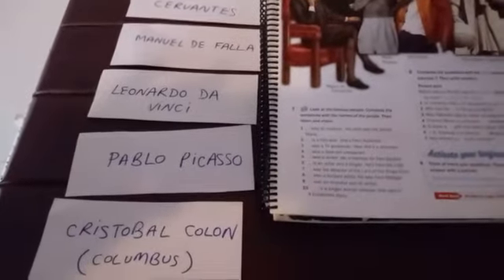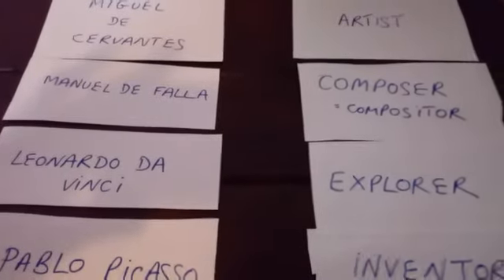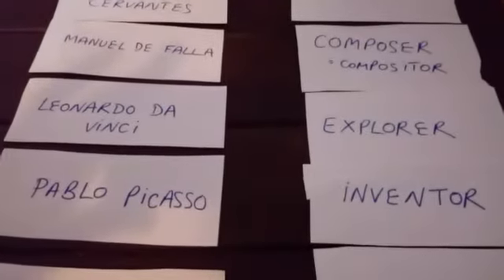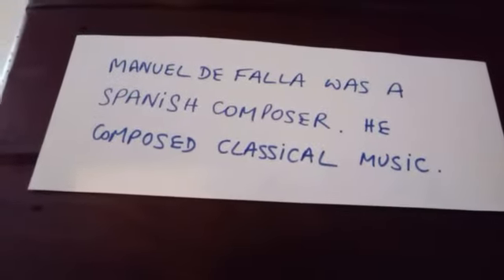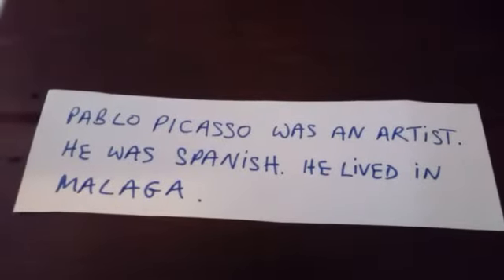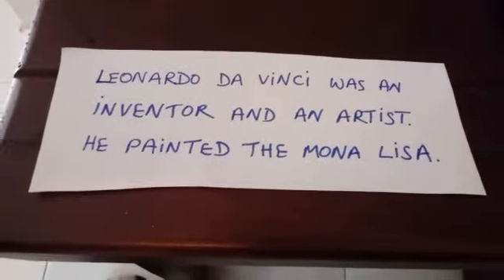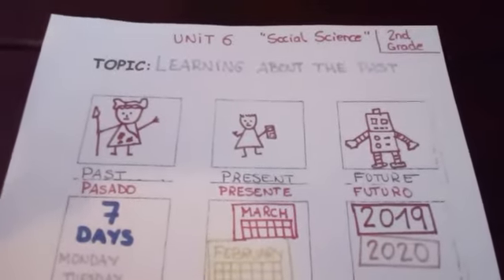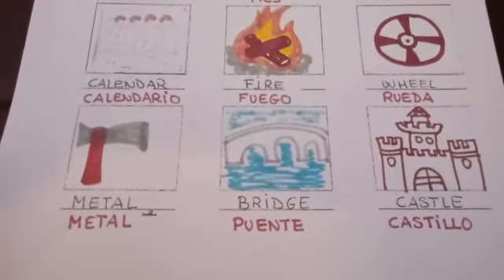Learning about the past - Part2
Giles talks about the past.
Social Science
2º Primaria
CEIP Emilio Carmona